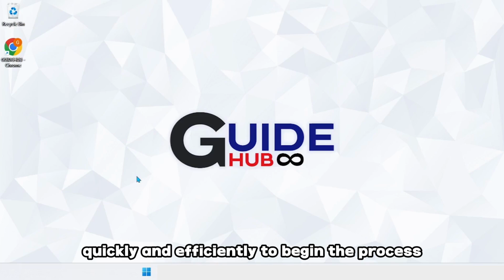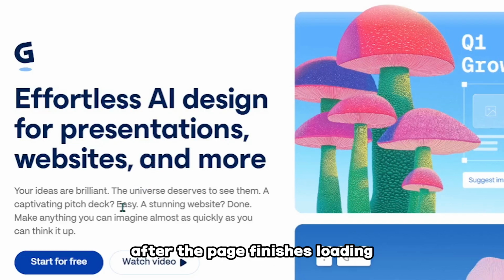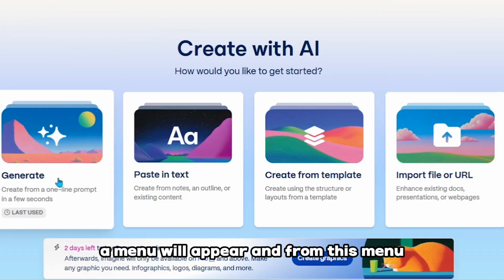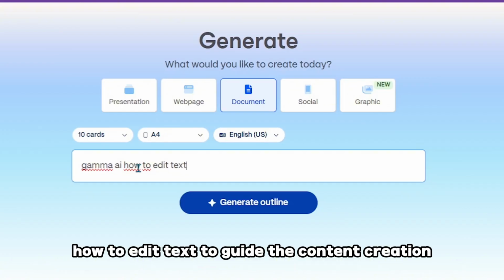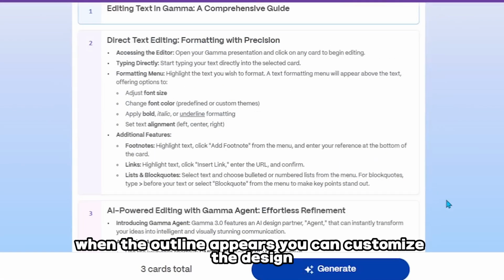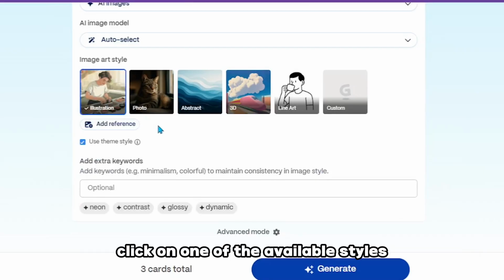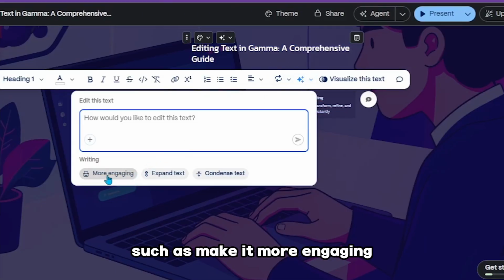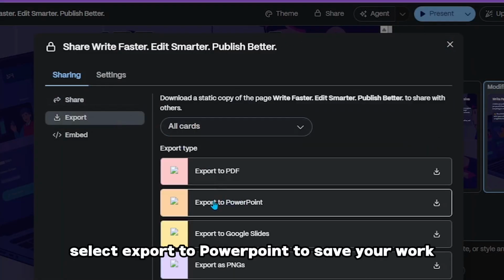Gamma AI How To Edit Text (𝟮𝟬𝟮𝟲) | 100% WORKS | NO Yapping, To The Point! | FAST & EASY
Without Yapping, Here's Gamma AI How To Edit Text. First open your web browser by clicking the Windows Start button on your computer, then selecting Google Chrome or any browser you normally use. Once the browser is open, click on the search bar, type gamma.app, and press Enter on your keyboard to load the website. After the page finishes loading, locate and click the “Start for free” button displayed on the screen. Next, choose the “Continue with Google” option, then select your email account to log in instantly. After successfully entering the dashboard, move your cursor to the “Create new” button and click it to begin a new project. A menu will appear, and from this menu, click “Generate” to proceed. In the top menu, select the “Document” option to define the format of your project. Then click on the text input box and type your topic, for example “Gamma AI how to edit text,” to guide the content creation. After that, select the number of cards based on how many pages or sections you want in your presentation. Continue by choosing your preferred language from the available options. Once everything is set, press Enter on your keyboard or click “Generate outline” to continue, and wait a moment while Gamma creates the outline for your document. When the outline appears, you can customize the design by scrolling down until you find the “Theme” section, clicking “View more,” selecting a theme you like, and then clicking “Select Theme” to apply it. In the Image Choice section, click on one of the available styles to determine the visual appearance. Then click “Generate” and wait again while Gamma produces the full content. If you want to edit any text, simply click and drag over the text, then choose “Edit with AI” from the toolbar that appears. Type your desired instruction, such as “make it more engaging,” and the AI will automatically update the text. After that, click “Modify” in the panel on the right side to apply the changes. When you are finished, click the “Share” button at the top right, choose “Export,” and finally select “Export to PowerPoint” to save your work. Congratulation, In this video you just learn and know everything about Gamma AI How To Edit Text, so this video is really perfect for people who are interested and looking for a topic related to : gamma ai how to edit text, how to edit text in gamma ai, how to edit text gamma ai, how to edit gamma ai text, how to edit a text in gamma ai, how to edit a text on gamma ai, edit text in gamma ai, how to edit text with gamma ai, edit text gamma ai, how to edit a text gamma ai, how to edit text on gamma ai, how to edit text using gamma ai, text editing gamma ai, text editing in gamma ai, editing text in gamma ai, editing a text in gamma ai, gamma ai text editing tutorial

Guide Hub